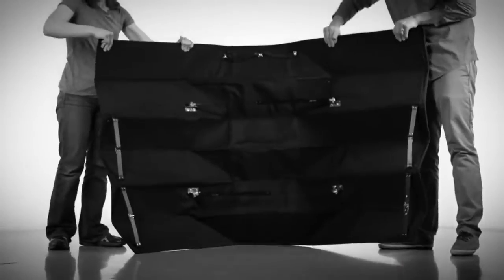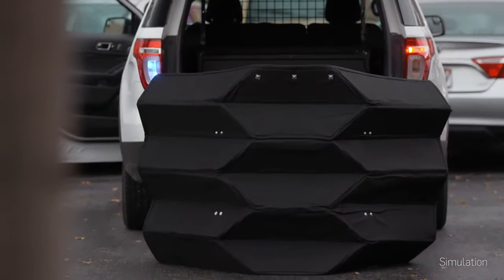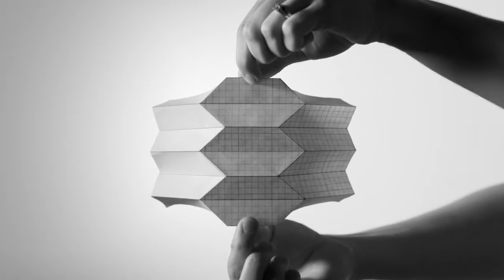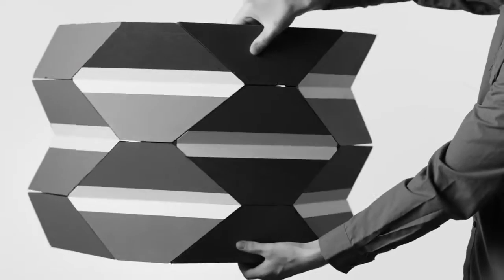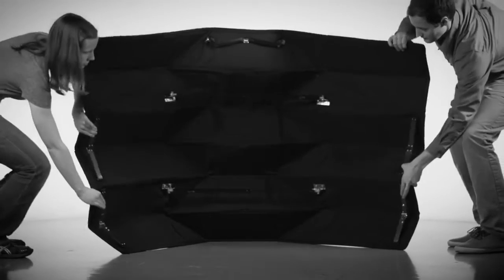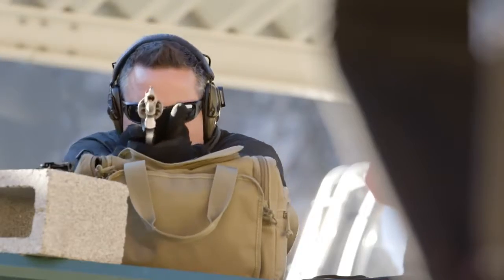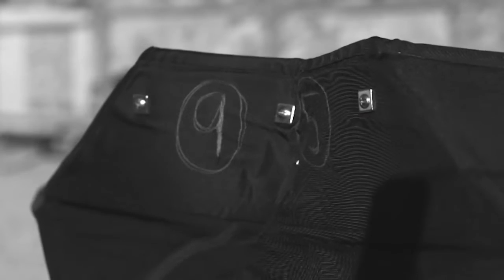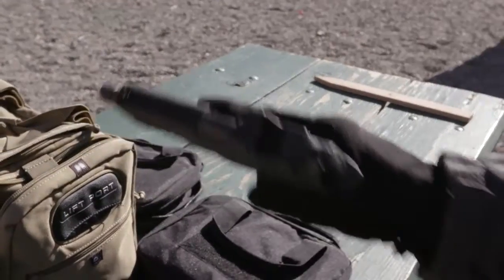Khiên "origami" nhỏ gọn, gấp lại được như hạc giấy nhưng chống đạn tốt - khoahoctot.vn